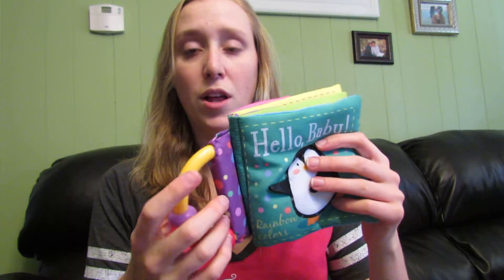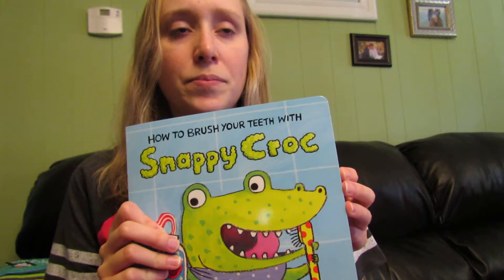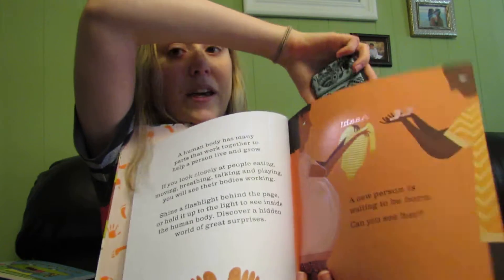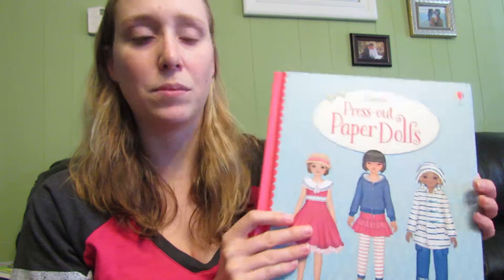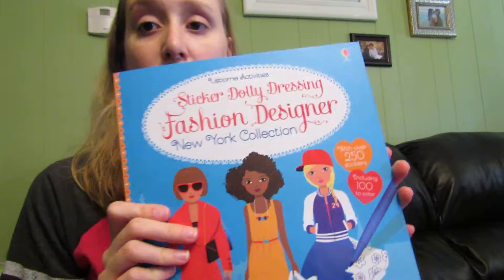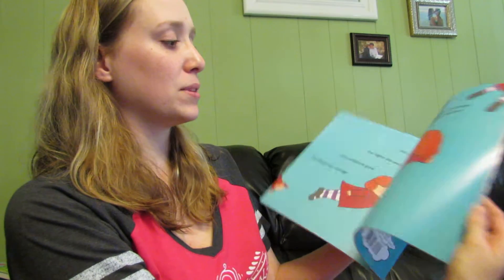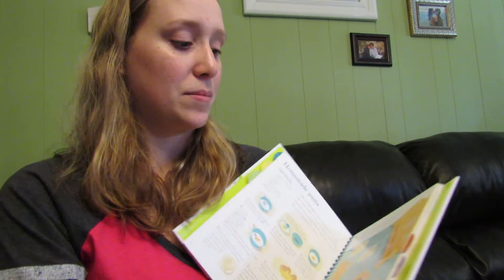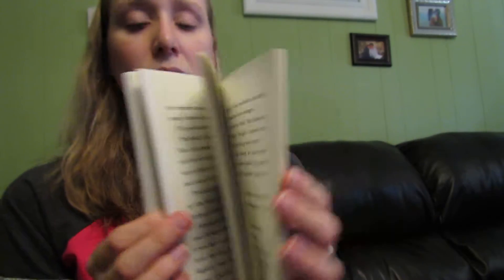Sneak Peak of July 2016 new titles3